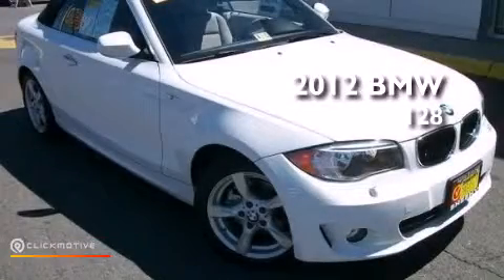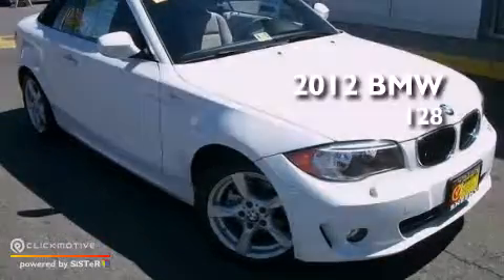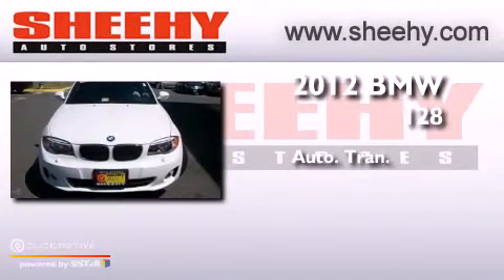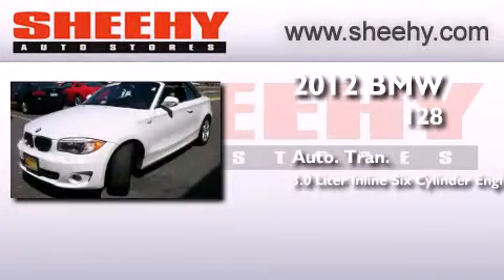Pre-Owned 2012 BMW 128i Manassas VA 20110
We have been honored to serve the Manassas VA area , we promise that your experience at our dealership will exceed your expectations ! Year : 2012 Make : BMW Model : 128i Engine : Gas I6 3.0L/183 Trans . : Automatic Exterior : Cashmere Silver Metallic Miles : 5,740 Interior : Gray Stock : D807857A Sheehy Nissan of Manassas 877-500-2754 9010 Liberia Avenue Manassas , VA 20110